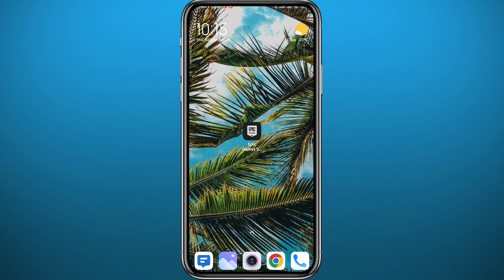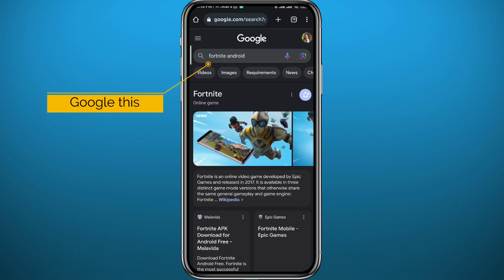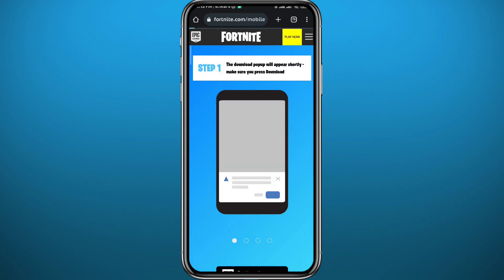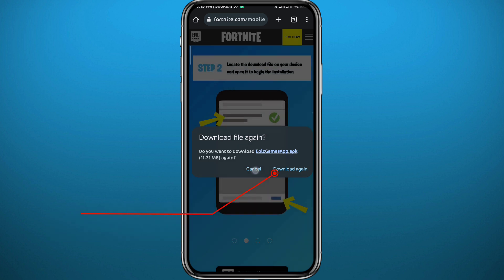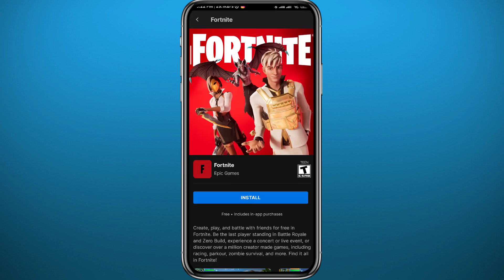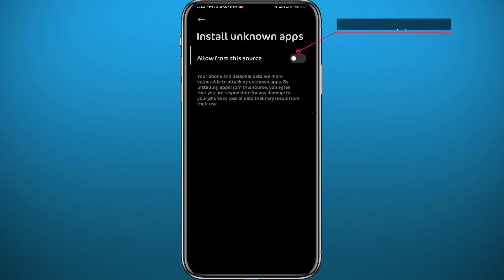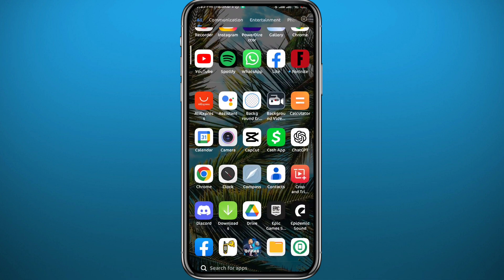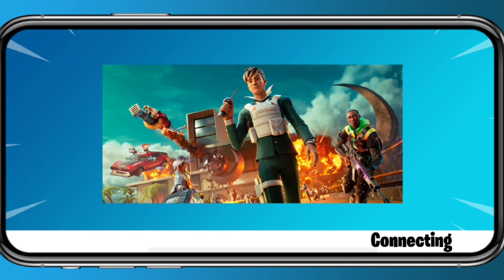How to Actually Download Fortnite on Android (2024)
Do you want to know how to actually download Fortnite on Android? Then this is the video for you! I will show you how to download Fortnite on Android.

This is a step-by-step tutorial on how to install Fortnite on Android in 2024. You can learn how to play Fortnite on Android, so don't worry.